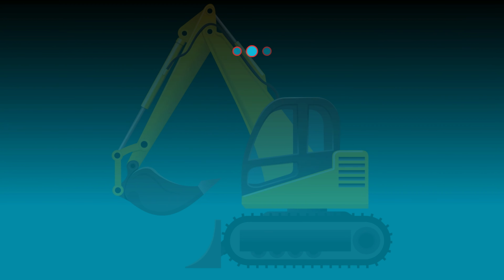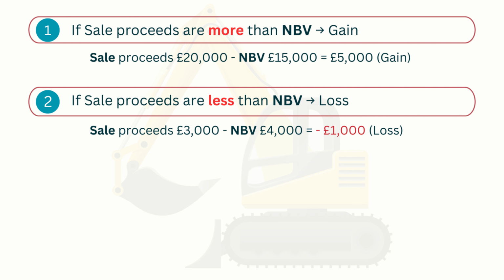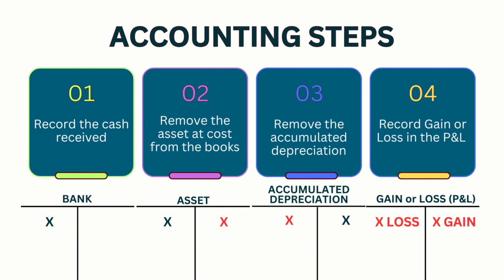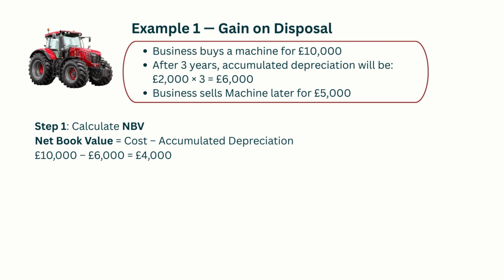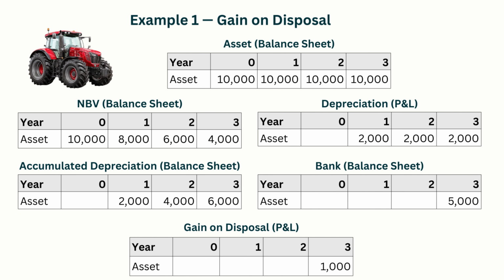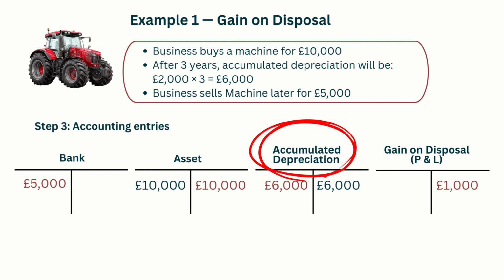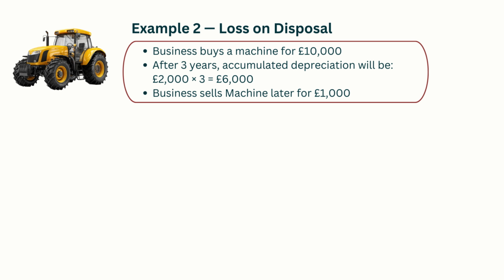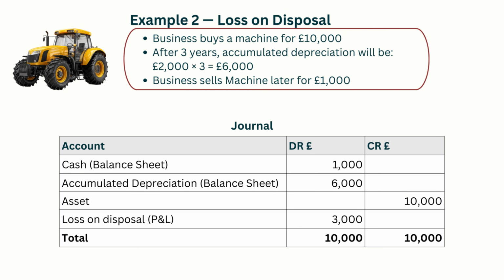GAIN and LOSS on DISPOSAL of Fixed Assets | Accounting with Examples | Non-Current Asset Disposal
In this video, we explain gain and loss on disposal of non-current fixed assets with clear accounting examples.
Learn how to calculate net book value (NBV) and record profit or loss on disposal step-by-step.
Perfect for  bookkeeping and financial accounting students.

📘 Full Description:
- In this lecture, you will learn how to account for the disposal of non-current (fixed) assets, including both gain and loss on disposal, explained clearly and step-by-step.

We cover:
- How to calculate Net Book Value (NBV)
- The difference between gain on disposal and loss on disposal
- How to record disposal using T-accounts and journal entries
- Why assets are removed at cost, not NBV
- How accumulated depreciation is cleared
- Where gains and losses appear in the Profit and Loss account

This video includes two full worked examples:
✔ Profit on disposal of a fixed asset
✔ Loss on disposal of a fixed asset

This learning video is Useful for Bookkeeping students, Accounting beginners and revision learners.

If you struggle with:
- Disposal of fixed assets
- Accounting for depreciation and disposal

Understanding NBV vs cost - this video will make it clear.